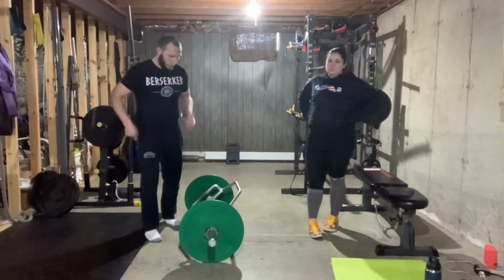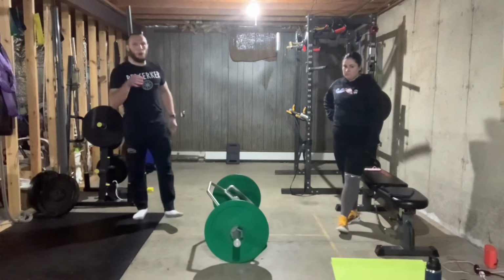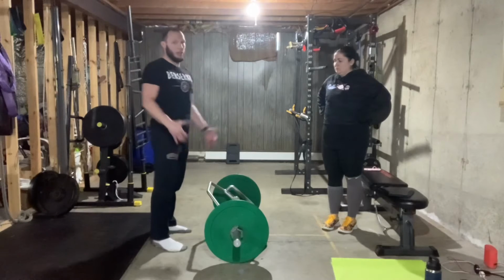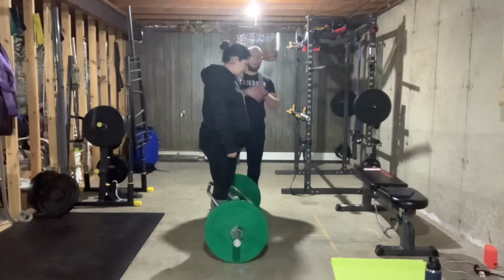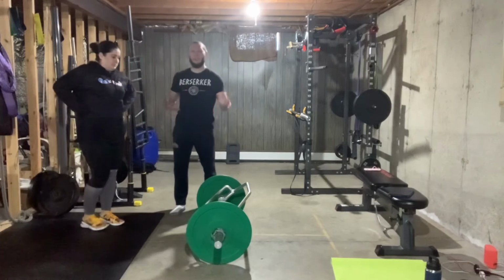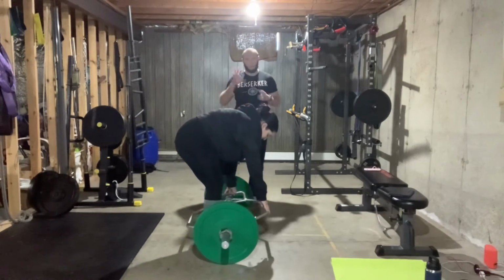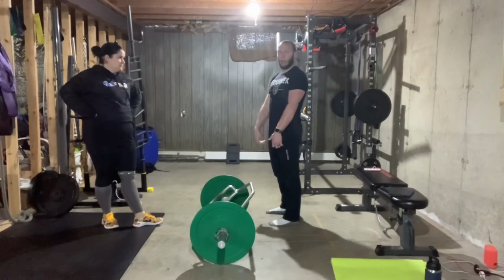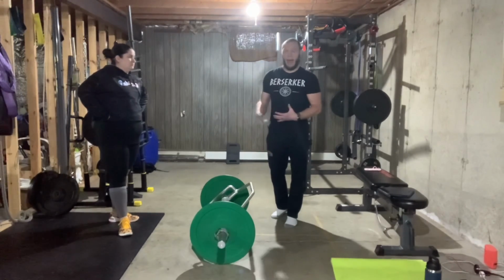Trap bar Deadlift